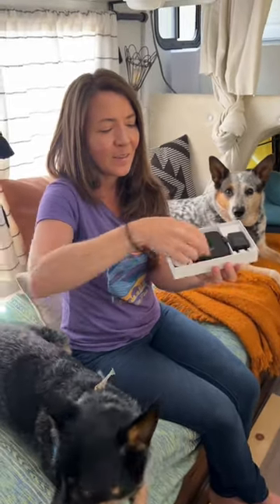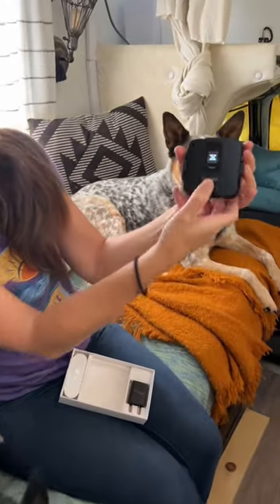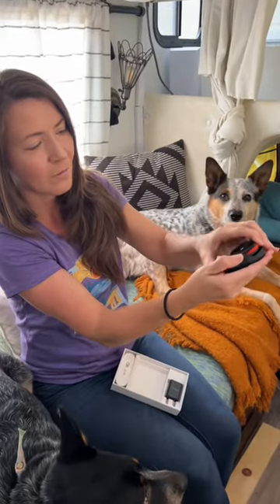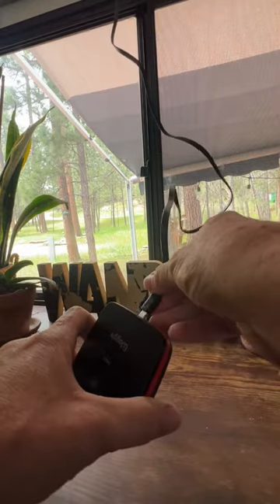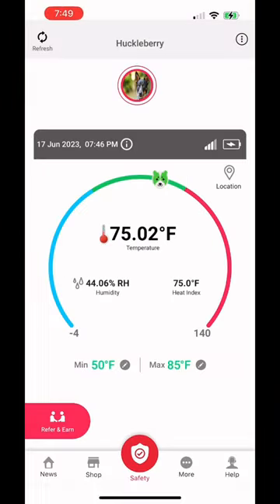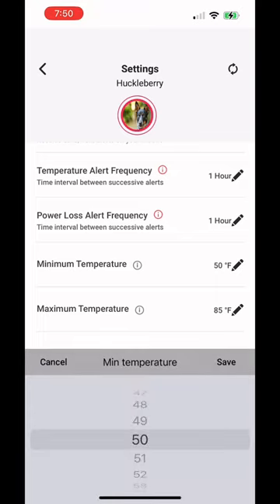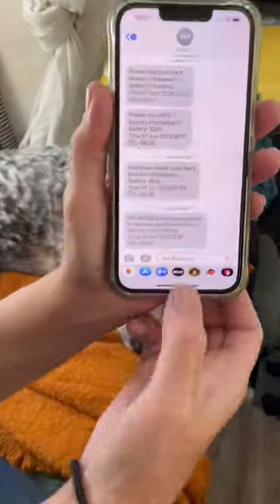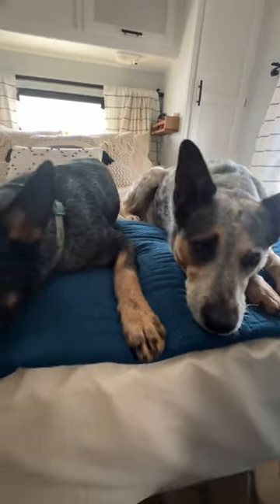Do You RV With Pets? Then You Need This RV Gadget!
The @WagglePet Monitor is an indispensable device that we think should be considered necessary for every RVer that travels with pets. RV pet owners often face the challenge of ensuring the well-being and safety of their furry companions while on the road or during short excursions away from the RV.

We make almost every decision about where we go and for how long we can be away from our RV based on our Australian Cattle Dogs, Everest and Huckleberry. They are our #1 priority and we take them everywhere we can.

But sometimes we can’t take our pups with us.

The Waggle Pet Monitor addresses this concern by offering real-time monitoring of the RV's temperature, humidity, and power status through a built-in connection to the Verizon wireless network. This enables you to stay informed about your pet's environment and promptly respond to any potential risks or emergencies that may arise.

A tiny device that holds its charge for a week or longer, the Waggle Pet Monitor is a no-brainer for allowing us to have peace of mind in knowing that our dogs are safe.

By having access to vital data through the Waggle Pet Monitor, you can provide a comfortable and safe space for your pets, ensuring their overall health and happiness throughout your travels.

Get your Waggle Pet Monitor at a HUGE DISCOUNT on Amazon using this